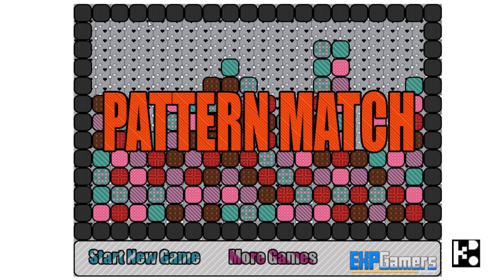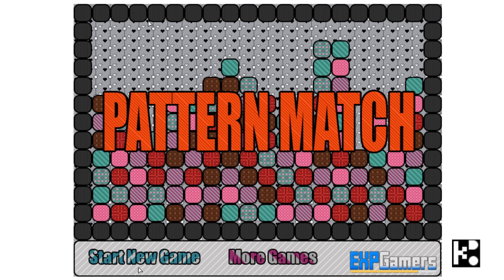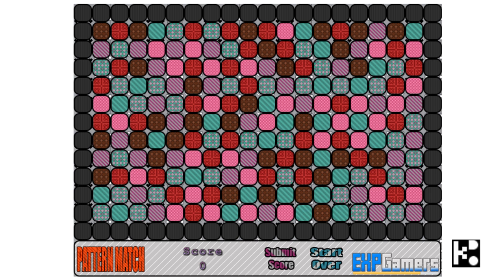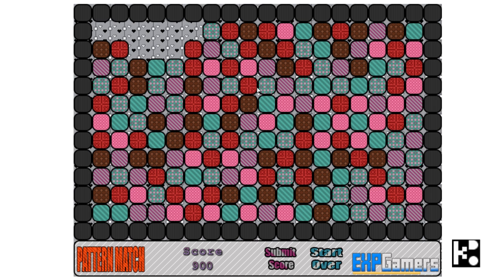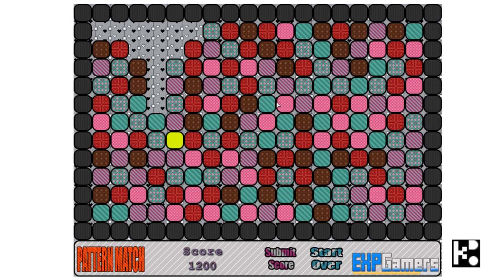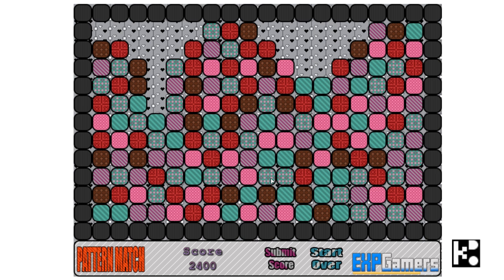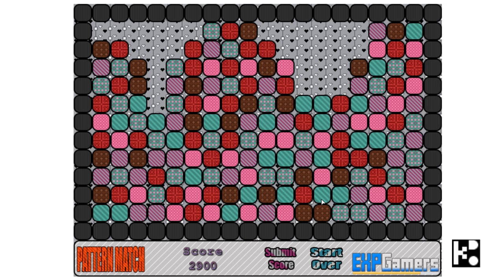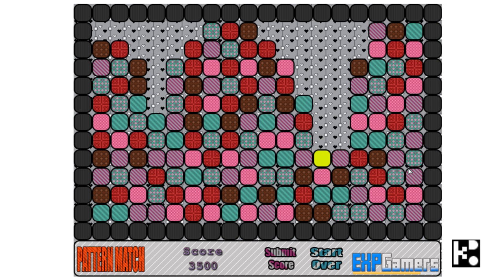PA002 Pattern Match - Kido Video How